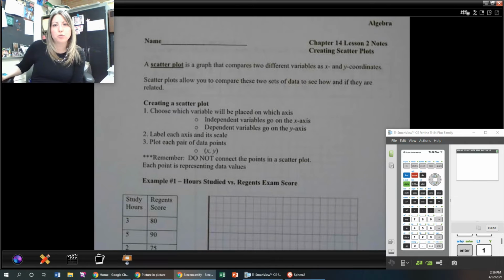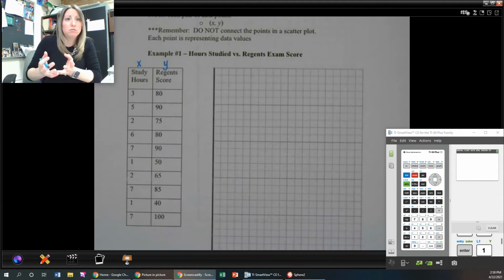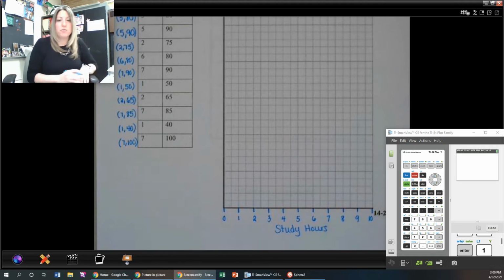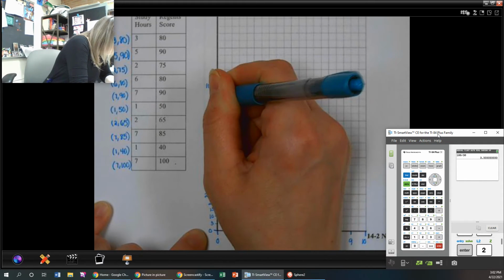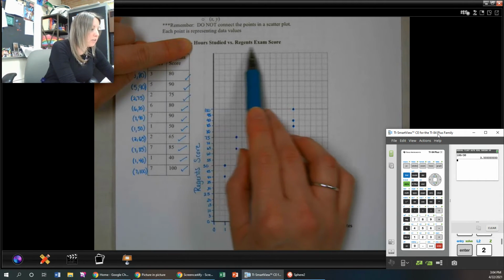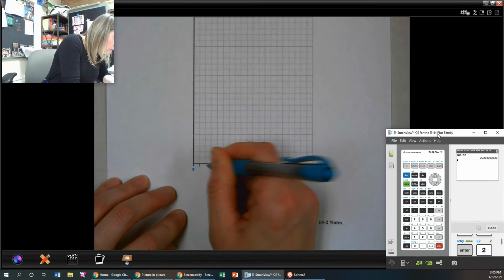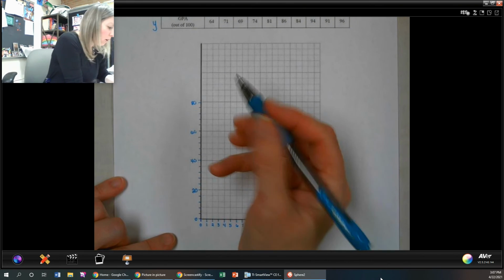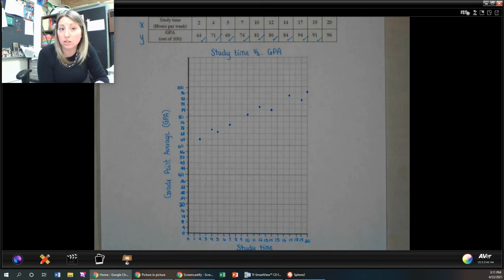A1 14-2 Notes